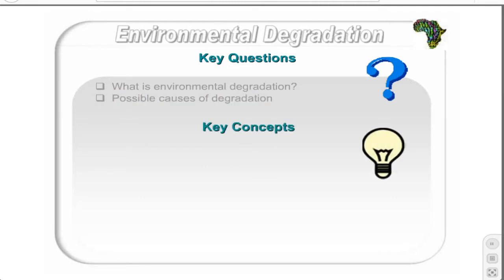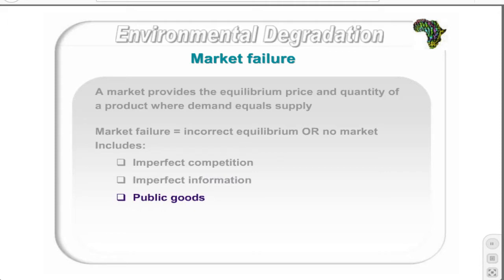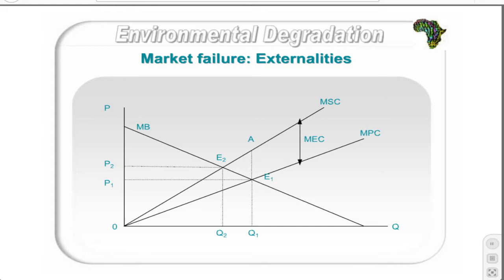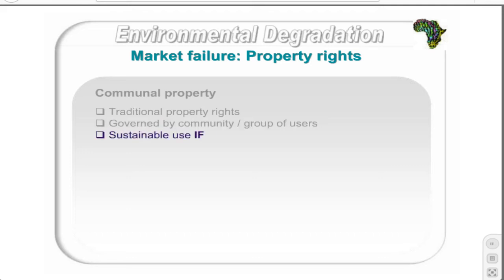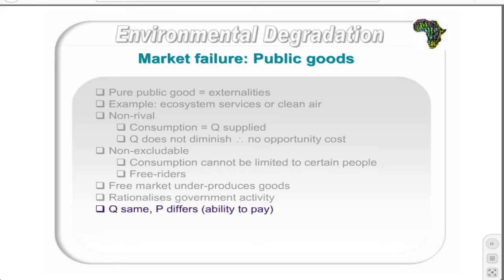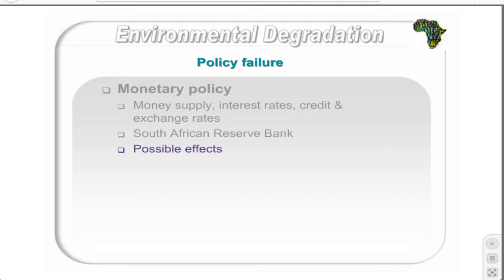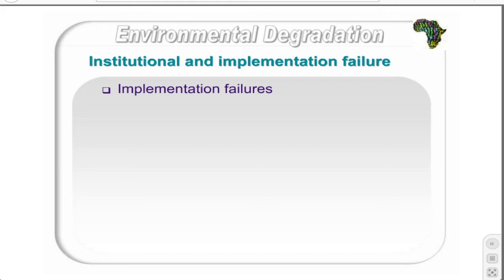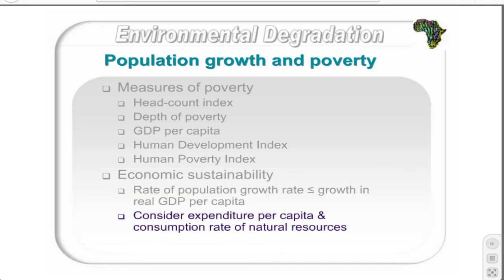ESS211 ERE Chapter 2